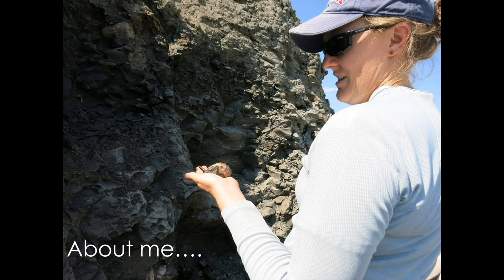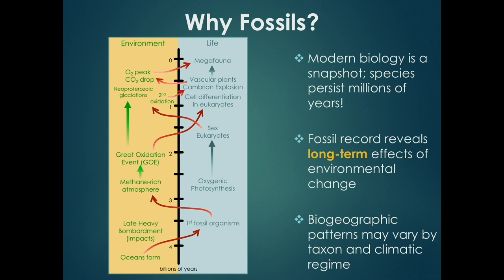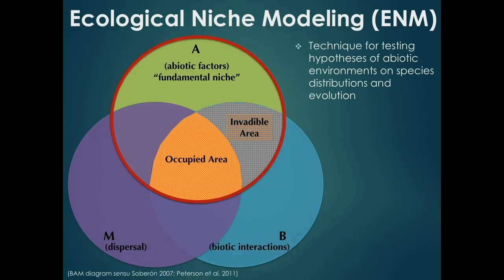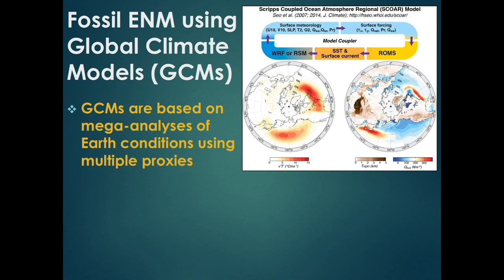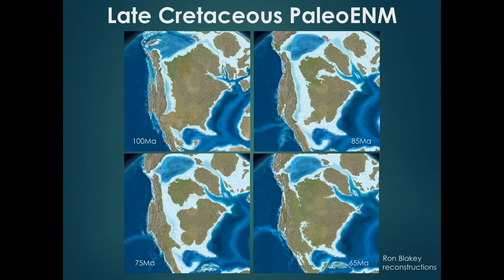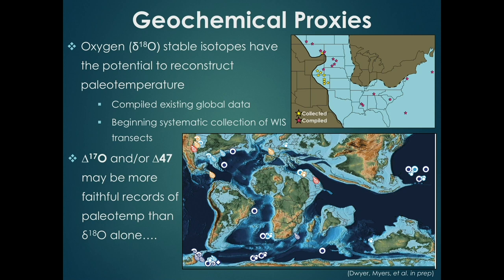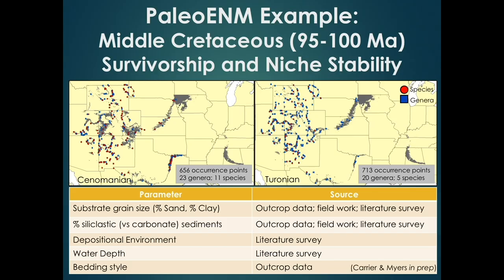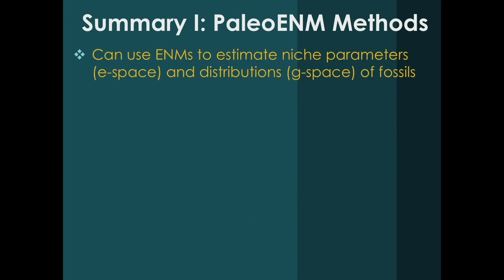ENM2020 - W3T2 - Past Distributions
Note: There is a short interruption in the audio of this recording--it resumes after a short while. This course forms part of the Ecological Niche Modeling 2020 course, a jointly-taught, open-access course designed to provide a broad introduction to the use of niche modeling and distribution modeling tools in the broader field of distributional ecology.